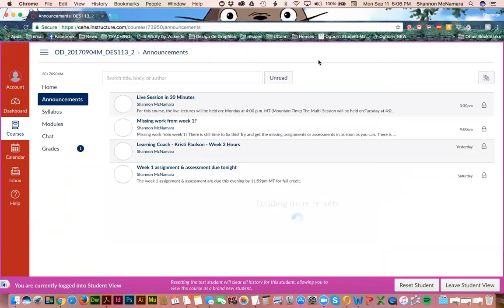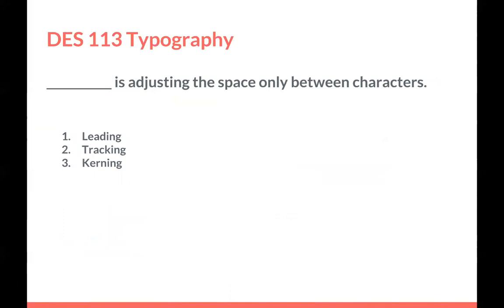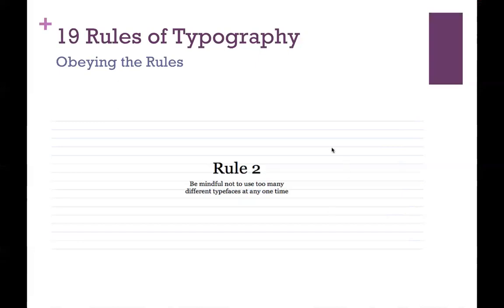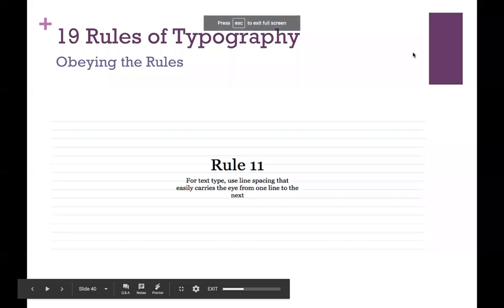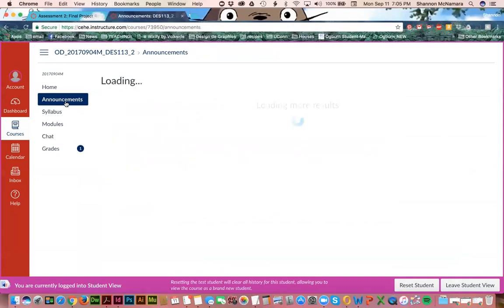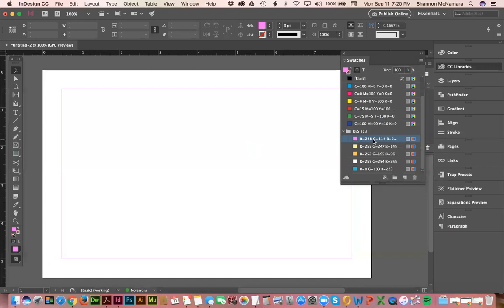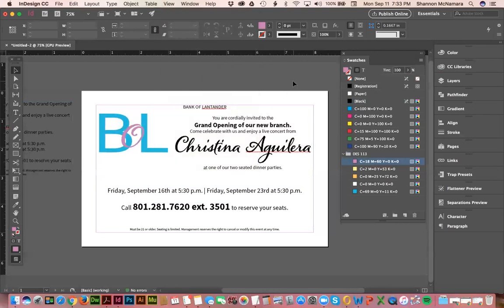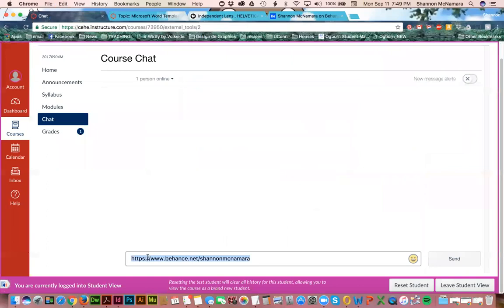Typography - Rules of Typography (Video 2)